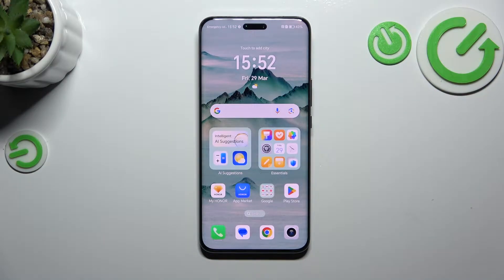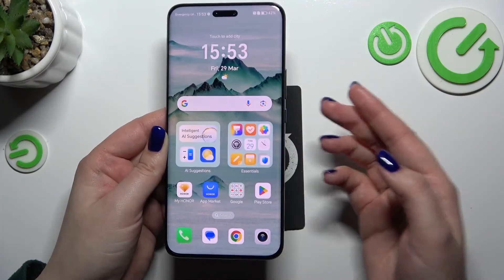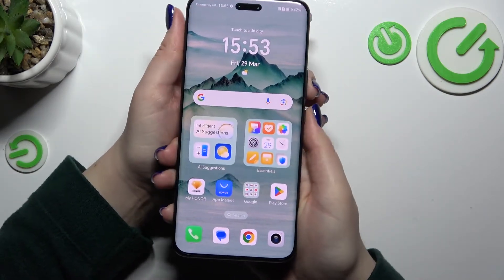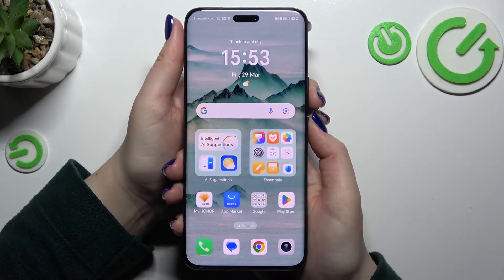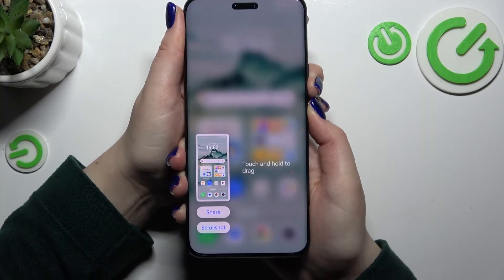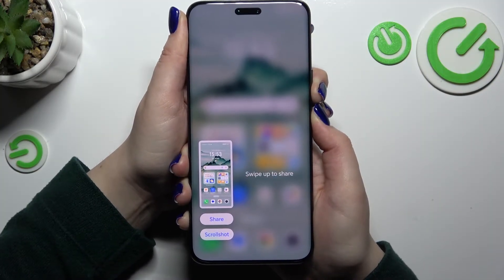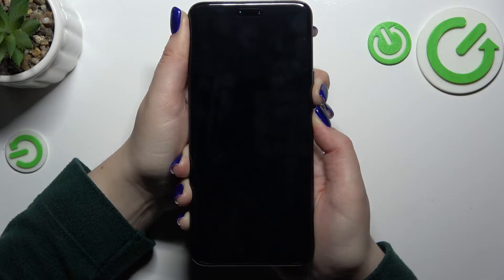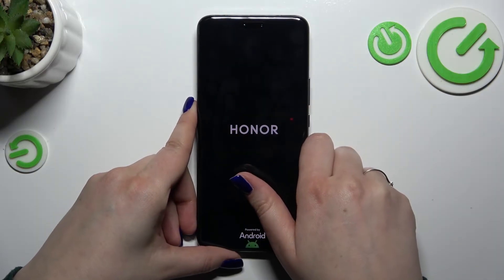Quick Restart: Soft Reset for Honor Magic 6 Pro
Learn how to perform a soft reset on your Honor Magic6 Pro to resolve minor software issues and restore optimal performance without losing data. Soft resetting your device can help address freezing, crashing, or unresponsive behavior quickly and efficiently. Follow our step-by-step guide to soft reset your Honor Magic6 Pro and get back to using your device smoothly.

How do you locate the power button on your Honor Magic6 Pro to initiate the soft reset process?
What combination of buttons do you need to press and hold simultaneously to perform a soft reset on your Honor Magic6 Pro?
How do you ensure that you hold the buttons for the correct duration to trigger the soft reset without accidentally powering off the device?
How do you confirm that the soft reset was successful and verify that your Honor Magic6 Pro has restarted without any issues?